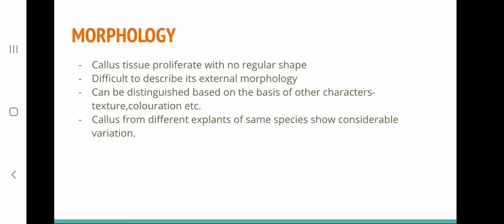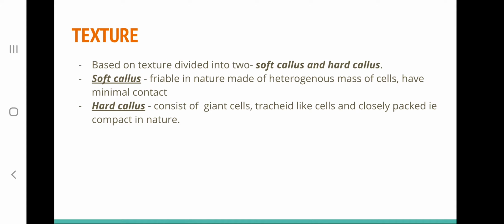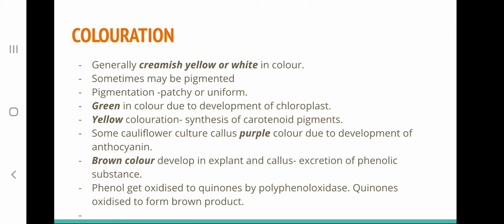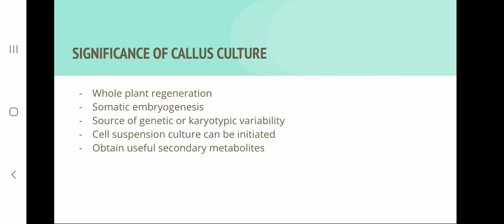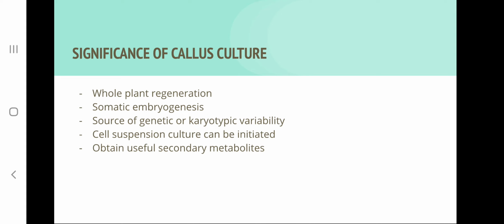Callus culture Part 2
Characters of callus and significance is discussed